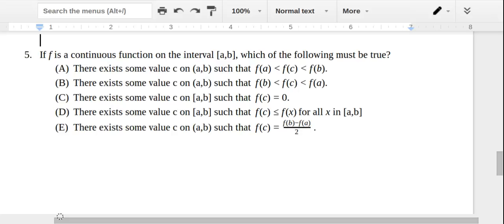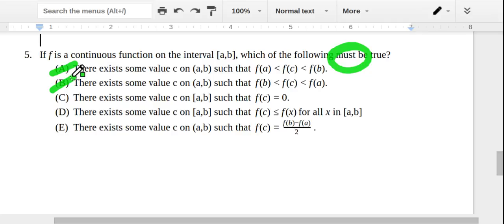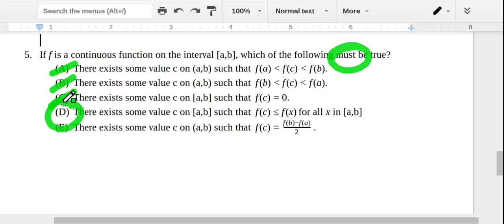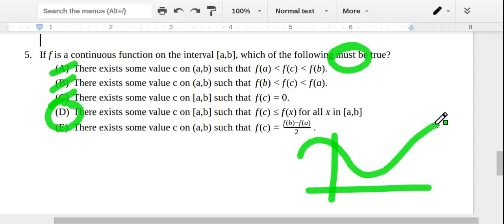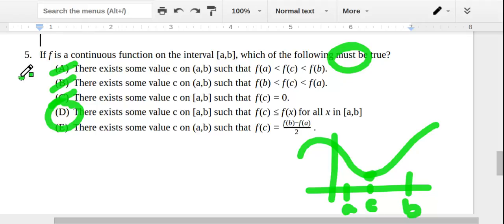Chapter 1 - Limits - Calculus Multiple Choice Practice Solution #5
Calculus practice problem with solution